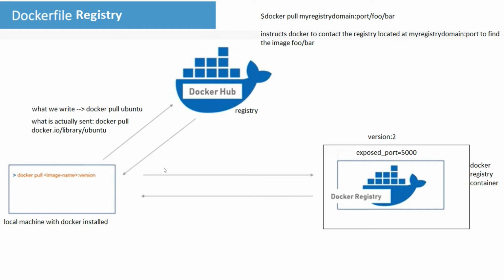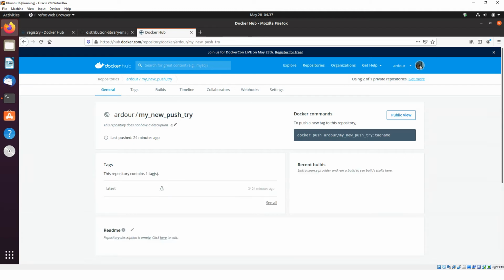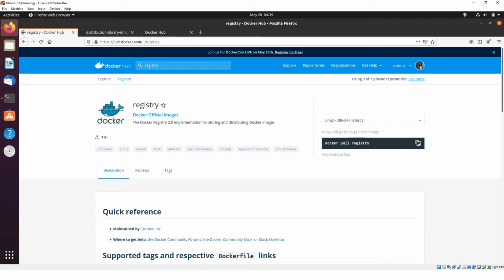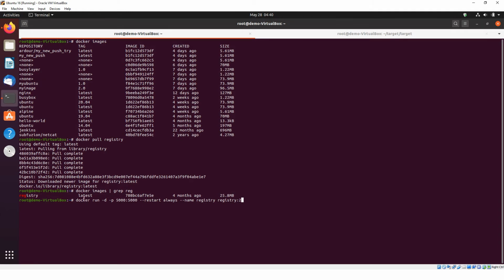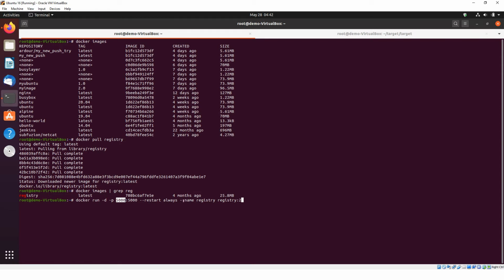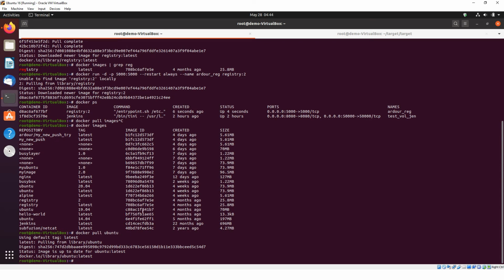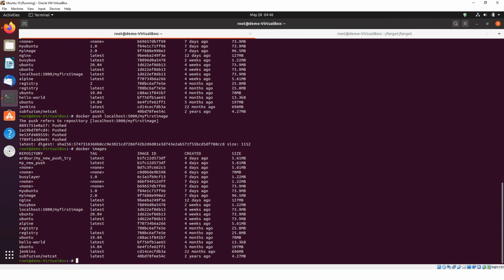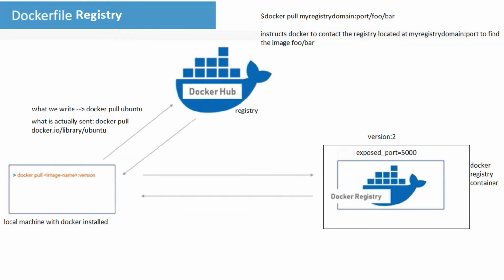docker registry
In this session, we are going to learn:
1. what is a registry
2. uses of registry